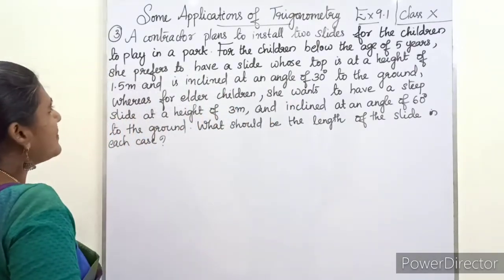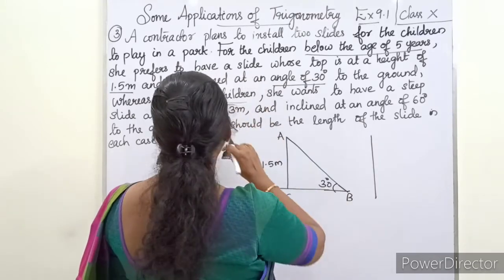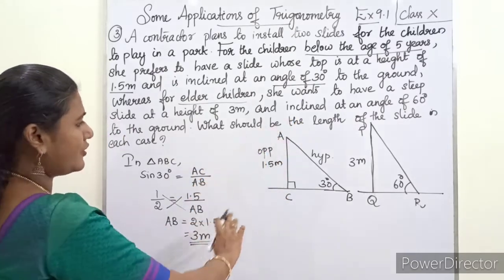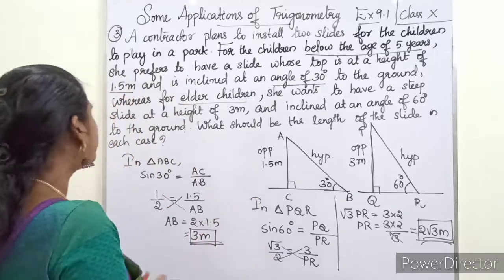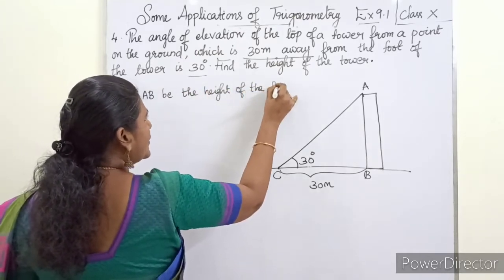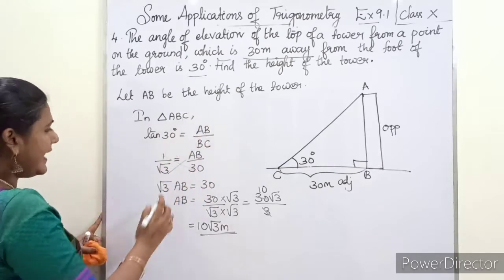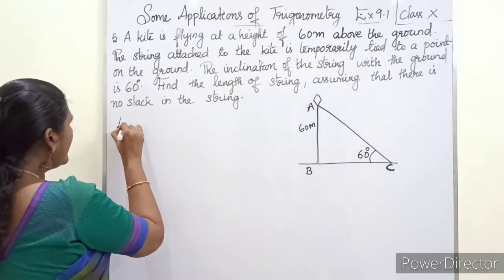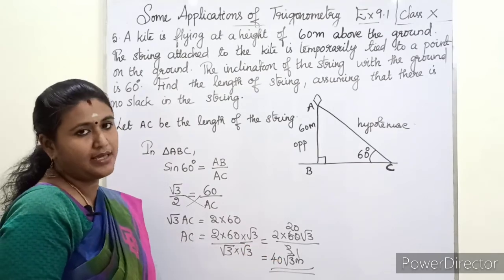CBSE Class 10 Applications of Trigonometry Ex 9.1(Q.3, 4 and 5)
In this video, you will learn Ex 9. 1 of chapter Some Applications of trigonometry